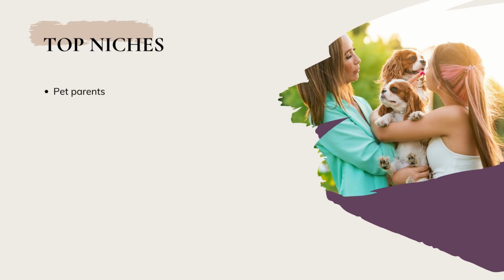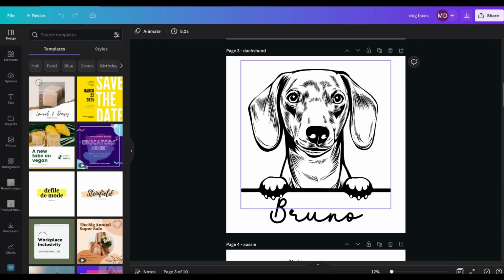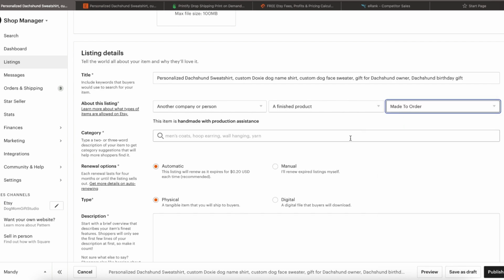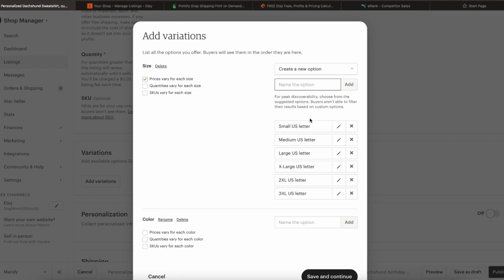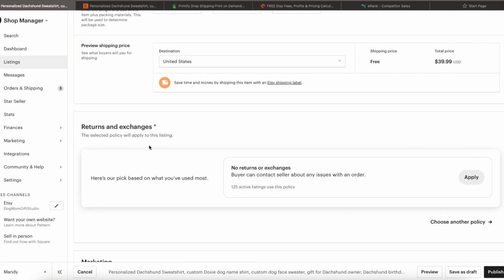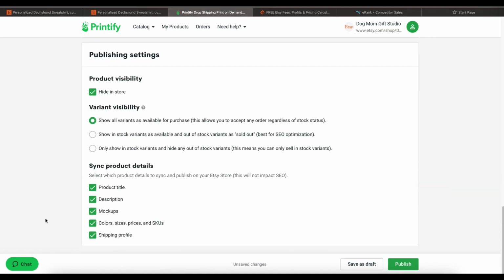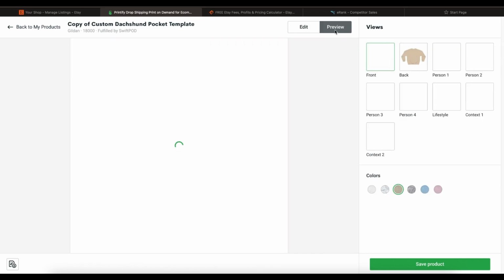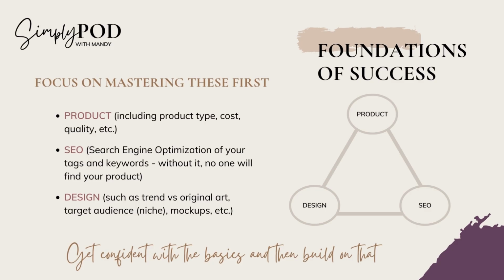How to Make Personalized Etsy Listings - Bonus Video #2: Mastering Etsy Print on Demand (FULL COURSE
In this special bonus video, we’ll walk through the steps for setting up personalized listings within Etsy and Printify. This is one of the best ways to see faster growth and break into niches that might already be saturated. And while it can seem a little daunting process at first, I promise that once you get the hang of it you will be able to confidently move through the process and absolutely see the added value that these types of listings will add to your shop for your ideal buyers.

Mastering Etsy Print on Demand - Bonus #2 - Mastering Personalization

Topics:
 - Benefits of Personalization
 - Top Niches
 - Personalization Ideas
 - Creating a Listing
 - Processing an Order

Don’t miss out on watching this entire FREE full course series, featuring 7 in-depth modules, 2 bonus walk-through videos, and plenty of worksheets to support you along the way. Here is the recommended watch order:

✨Join the SimplyPOD Resource Hub and grab ALL of my resources, templates, and more - including my Ultimate Income, Expense, & Profit spreadsheet AND my monthly niche/trend reports

✨OR level up and join the SimplyThrive Club and get access to our upcoming masterclass AND unlock all of the other benefits and resources in the membership

Get exclusive access to my resources, mockups, SimplyTHRIVE community, shop audits, and MORE